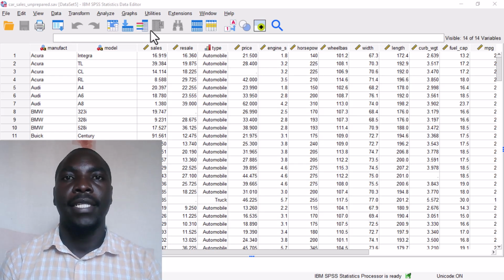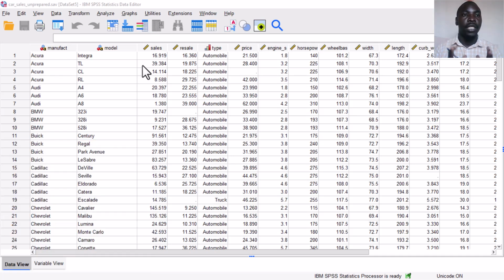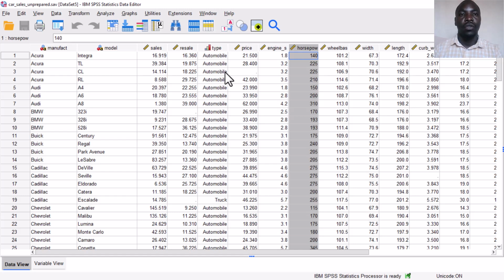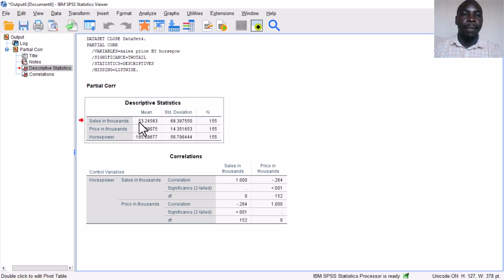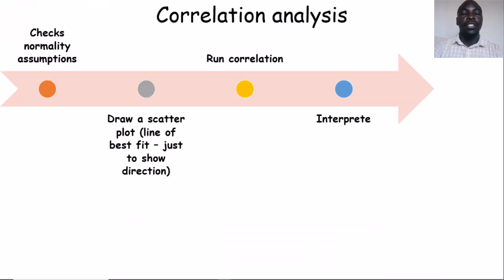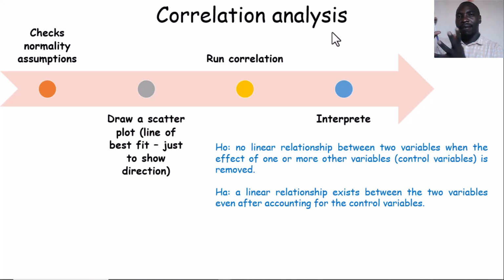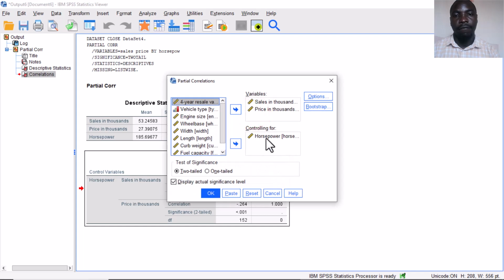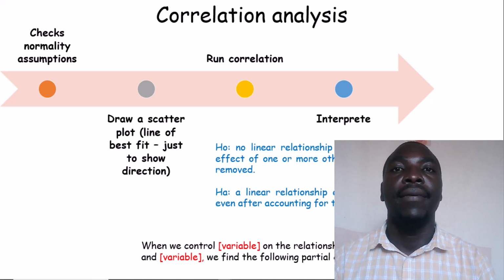How to Perform Partial Correlation in SPSS: Step-by-Step Tutorial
Learn how to perform a partial correlation analysis in SPSS with this tutorial. We'll guide you through each step, from setting up your variables and controlling for confounding factors in partial correlation,  to interpreting the output and presenting your findings in a research report.